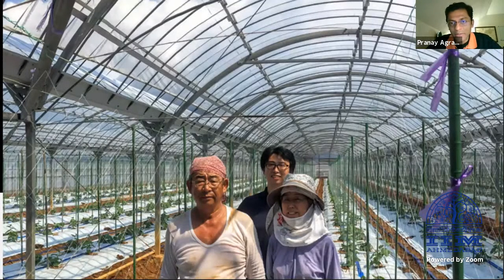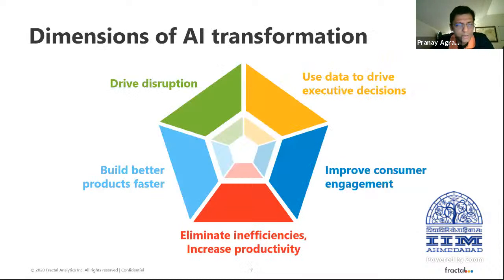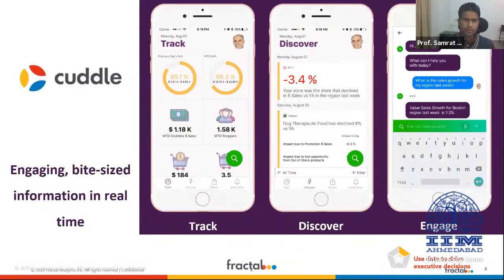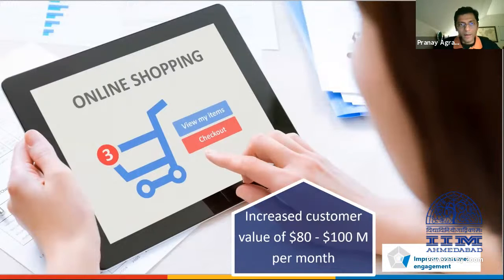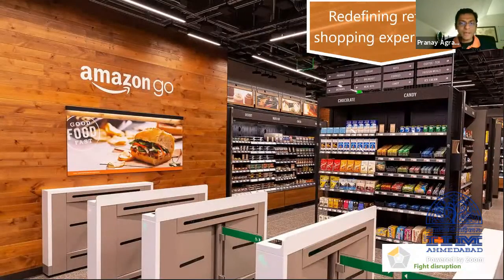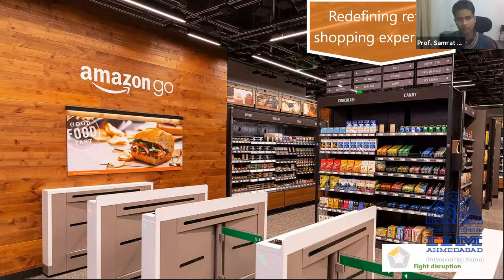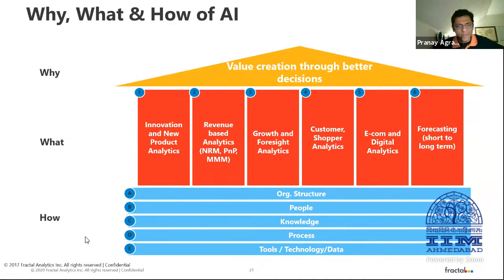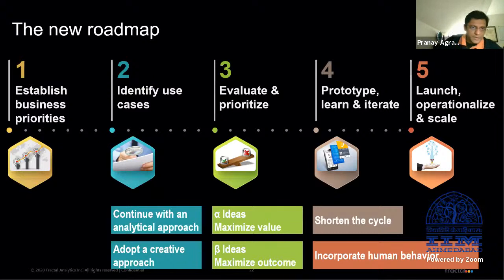"Creating value from AI led transformations" by Pranay Agrawal